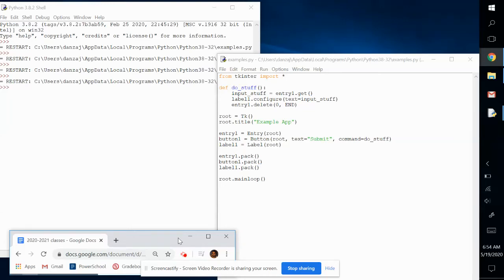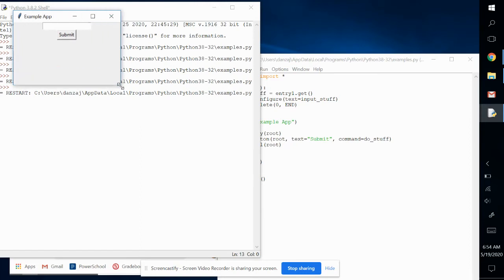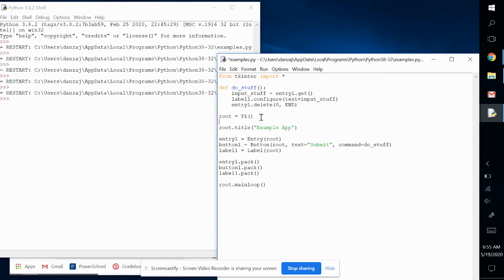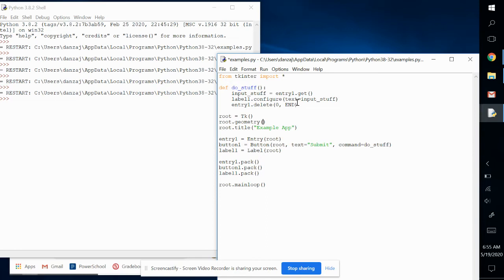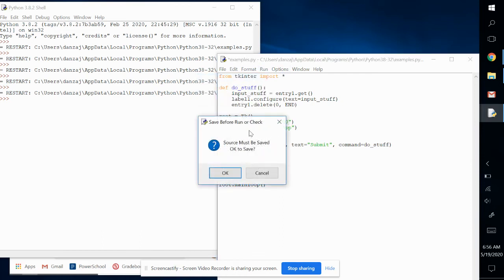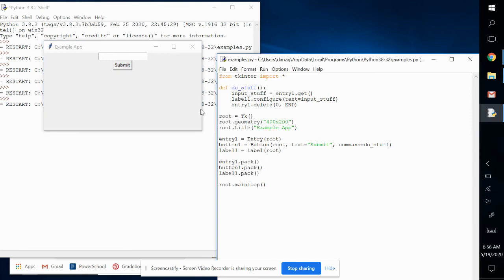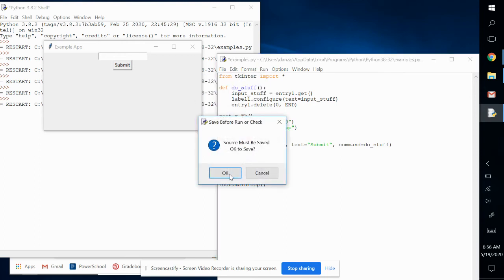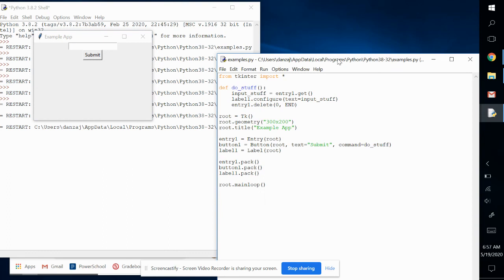The .geometry() Method | Python GUI Apps With Tkinter